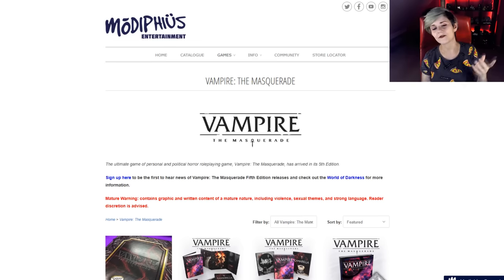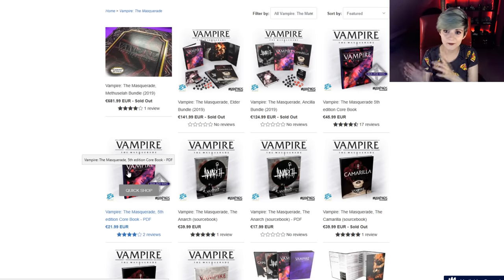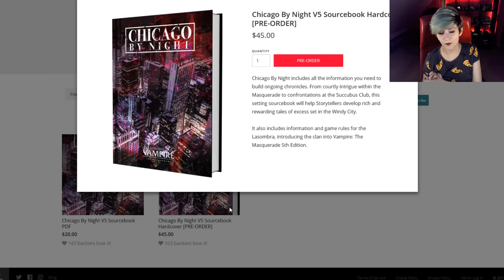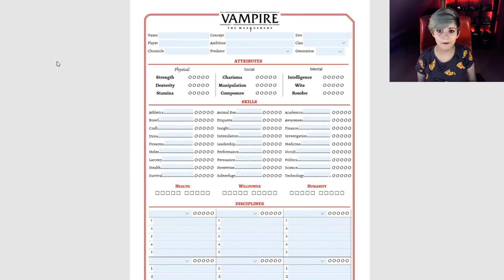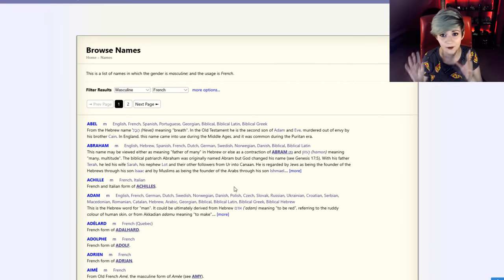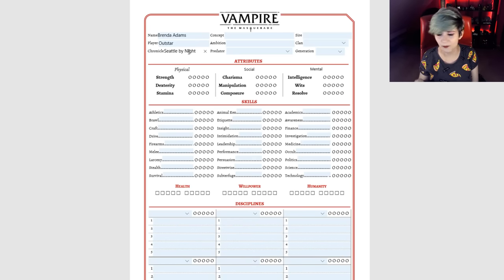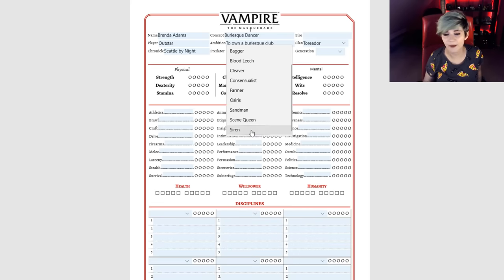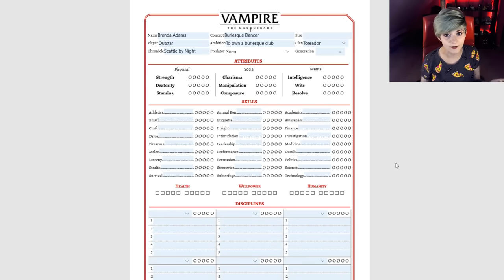MAKE YOUR OWN VAMPIRE! Vampire: The Masquerade v5 Character Creation Guide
Sample character sheets are available in creation-guide channel of our VTM Discord server, Seattle By Night:

- I report all Bloodlines-related news through Twitter first!

Rik Schaffer - Bloodlines 2 Theme, Santa Monica Theme, Downtown Theme, Downtown Theme (Unused), Chinatown Theme, Hollywood Theme